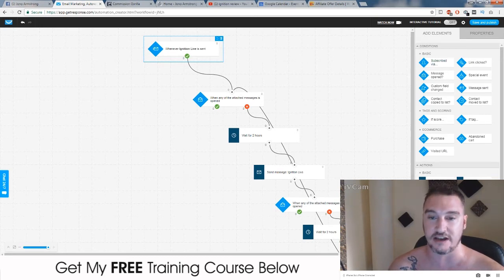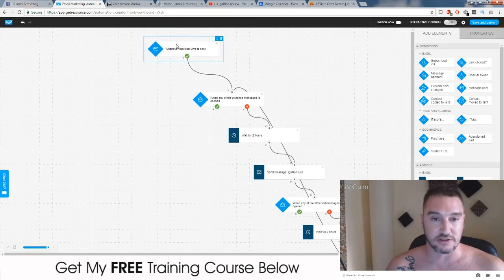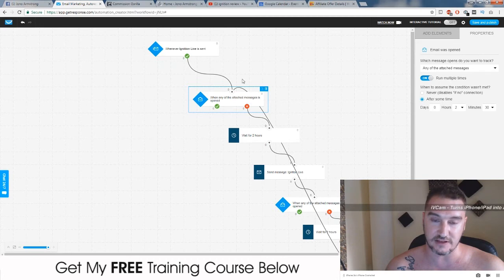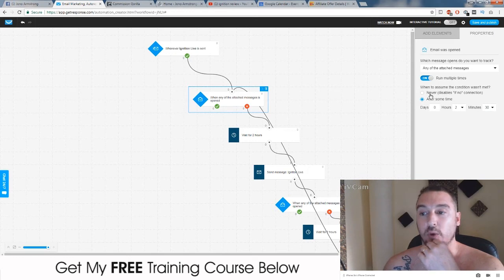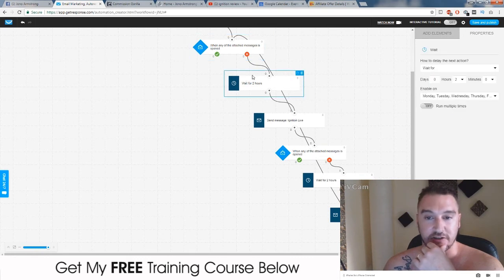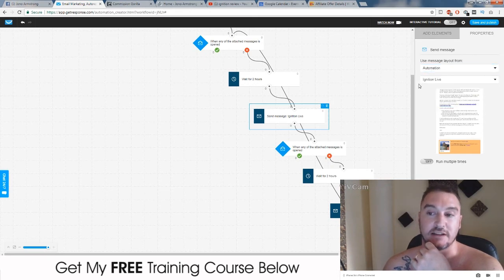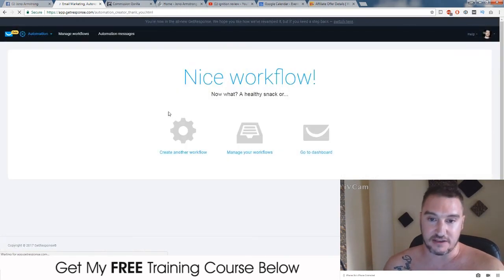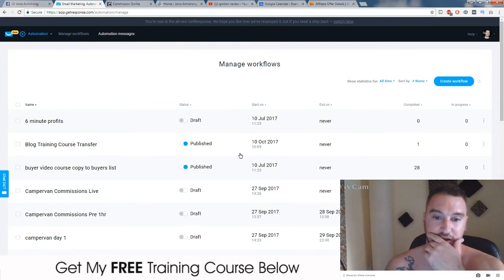how to automate your email campaigns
It's Friday 13th October 2017 and I've just finished making my review vid for the launch of 'Ignition' today. I'm going away to Bangkok for a week starting tomorrow so I need to automate the email process so that I can 'set & forget' everything while I'm away.

In this vid, I show you how to set up your campaign using a review vid, bonus page, affiliate links, email 'newsletter' or 'broadcast' preparation and then using the 'automation' feature in get response to automatically follow up to your un-opens (or your subs who don't open your emails).

This is very effective as your subs may have missed your first email. By not re-emailing the subs that actually open your email, you're not making anyone angry.

Thanks